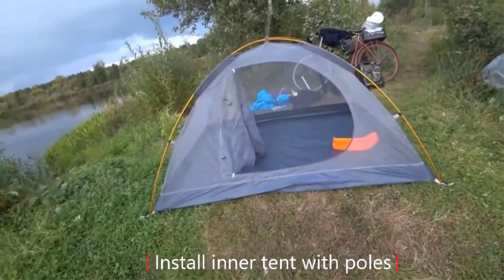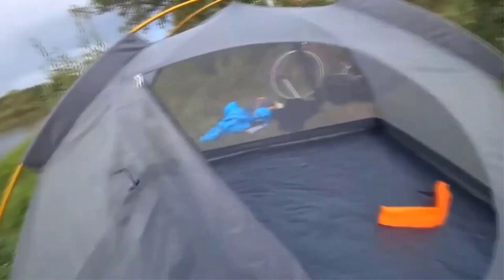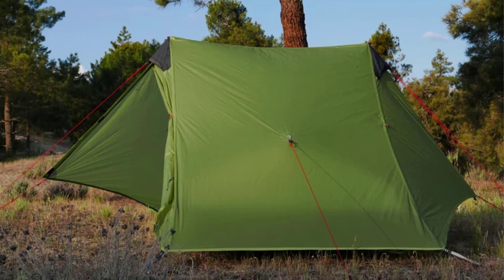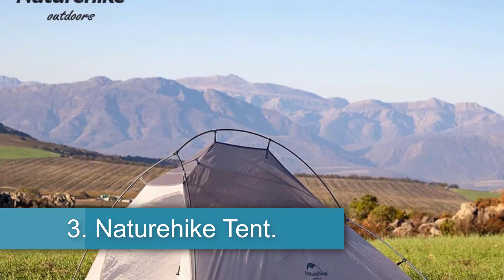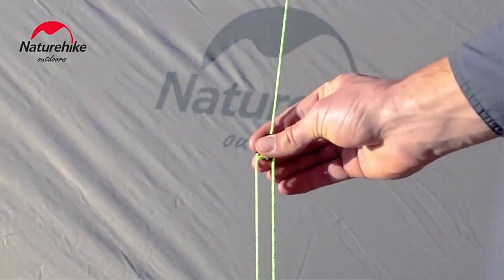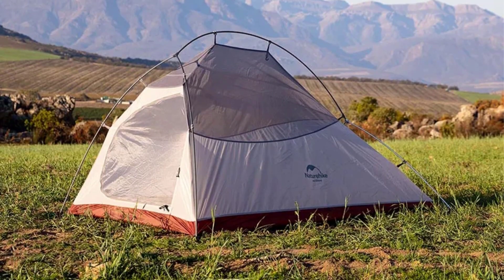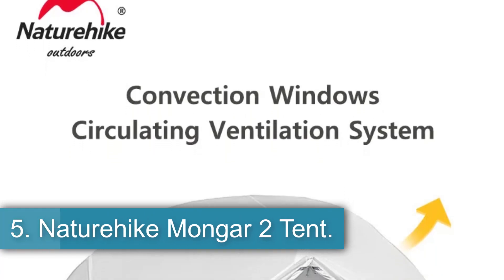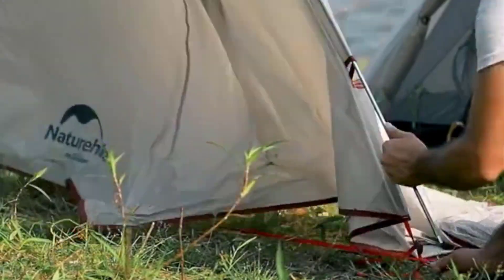✅Best 2 person tent On Aliexpress | Top 5 2 person tent Reviews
Desert&Fox 2 Person Tent

FLAME'S Ultralight Camping Tent

Naturehike Tent

Naturehike DUNE Tent

Naturehike Mongar 2 Tent

best ultralight tent 2-person
best 2-person tent for backpacking
best 2 person tent reddit
Best 2 person tent for camping
best backpacking tent

Others Video
Best Activity Trackers For Dogs-Top Gps Dog Tracker

      owners.